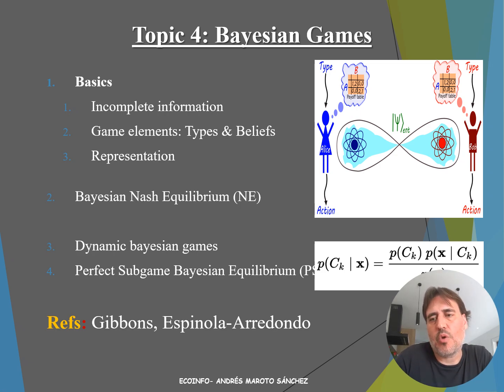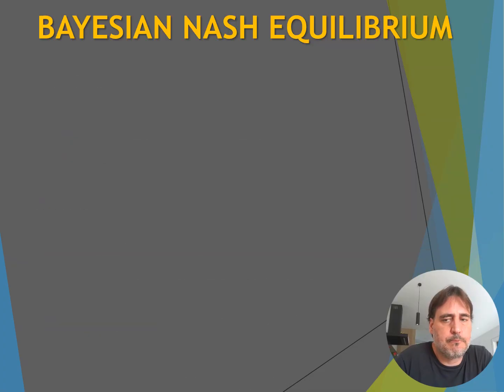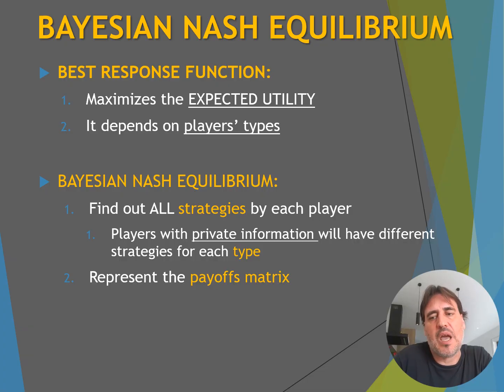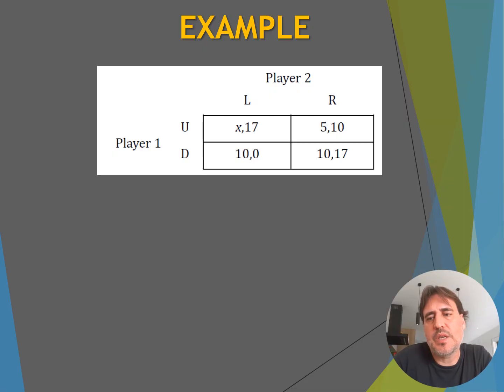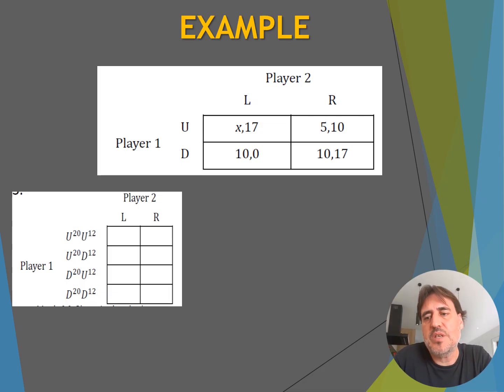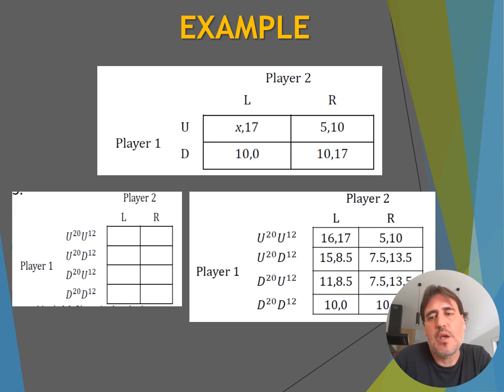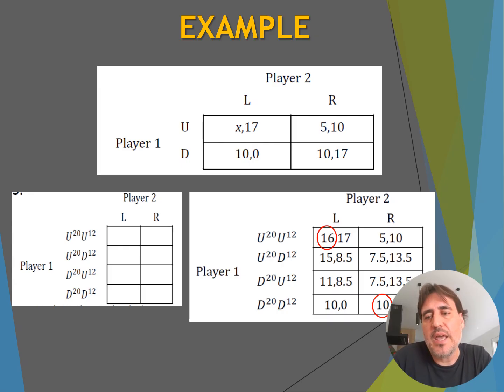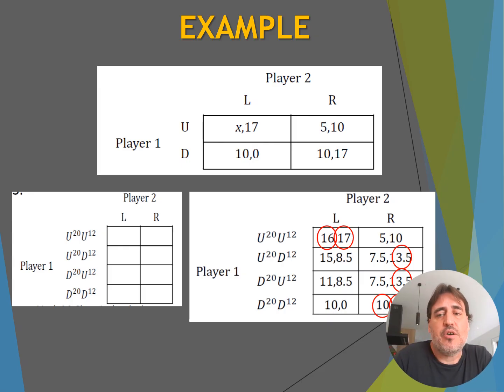Videolesson 52 BNE